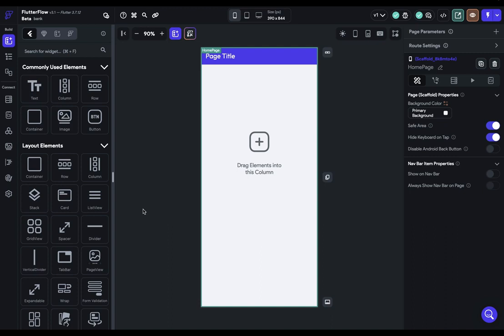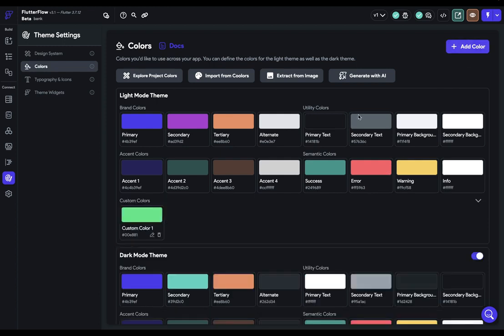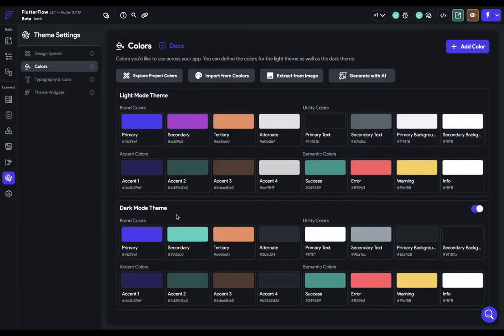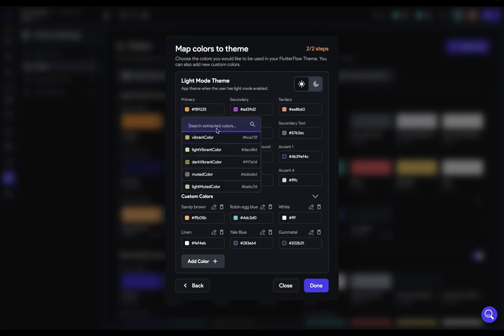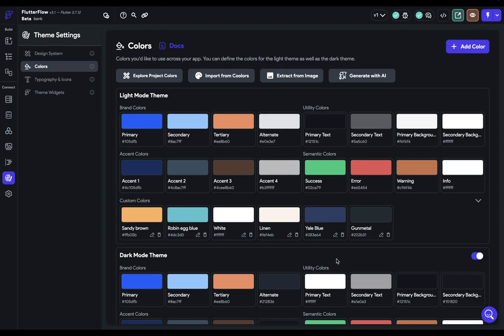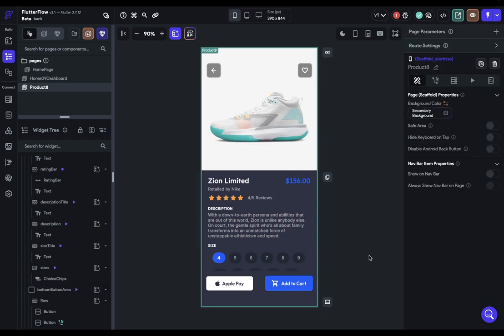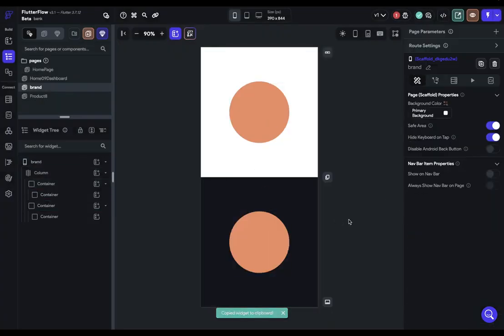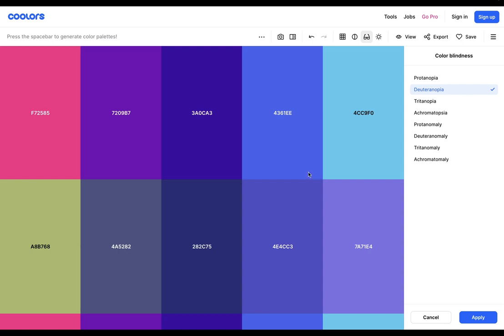color importing ai generation testing flutterflow university